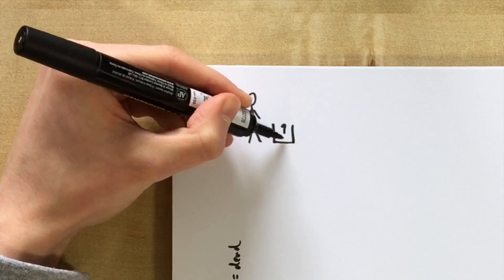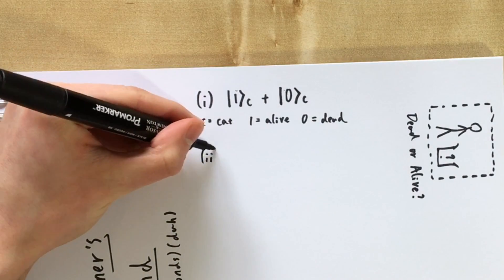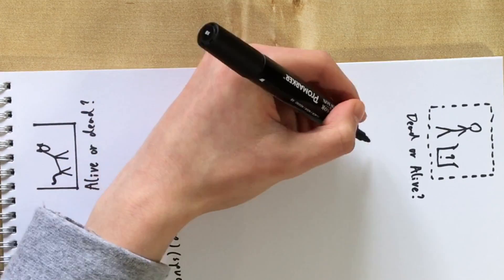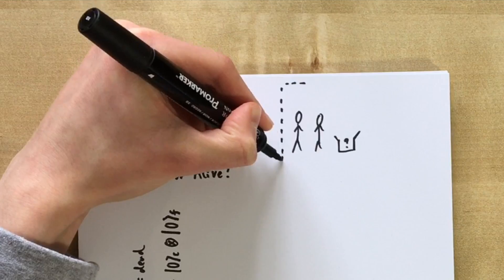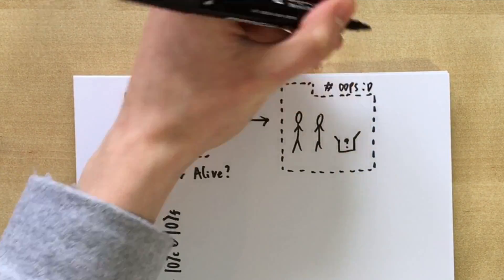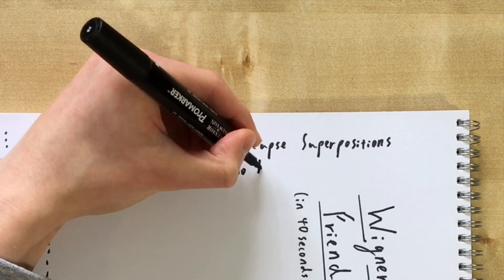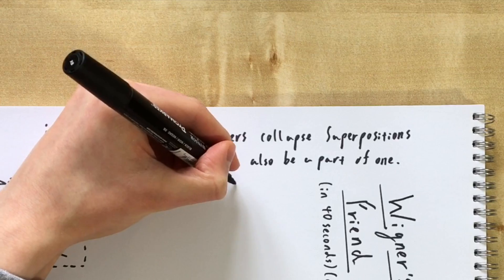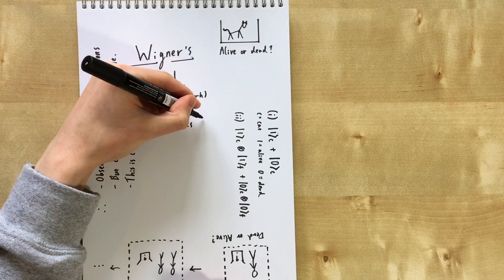The Wigner's Friend paradox in 40 seconds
A quick breakdown of a quantum paradox.
Source(s):
Follow me on things!